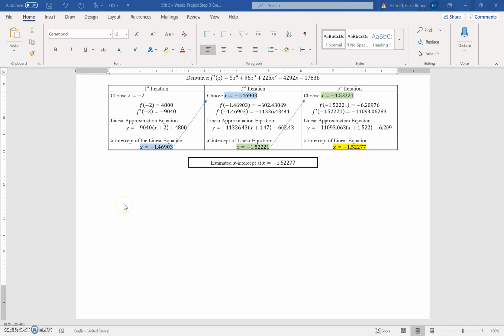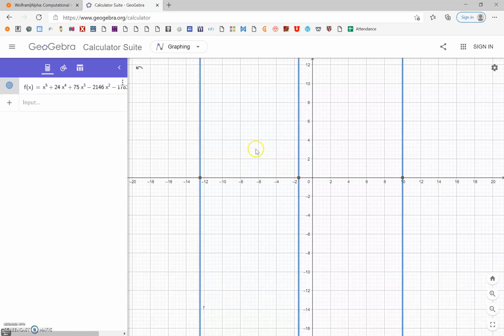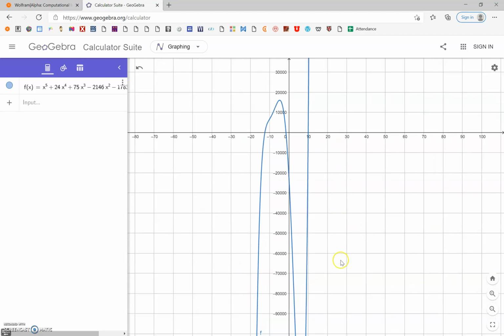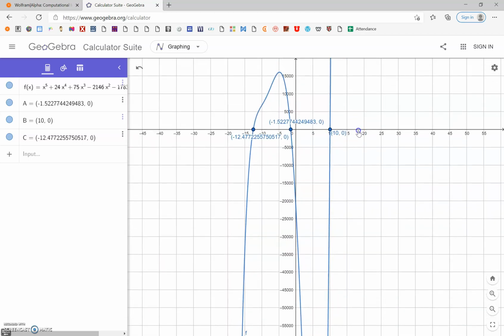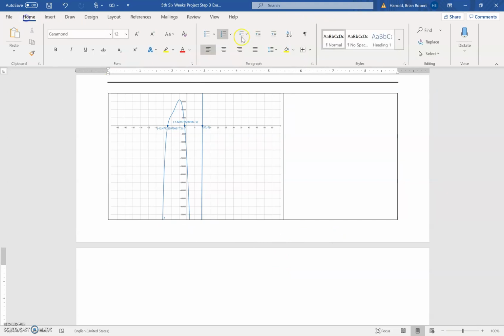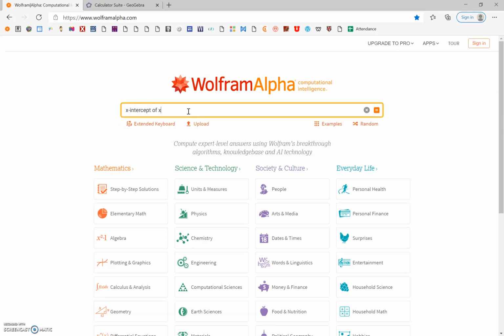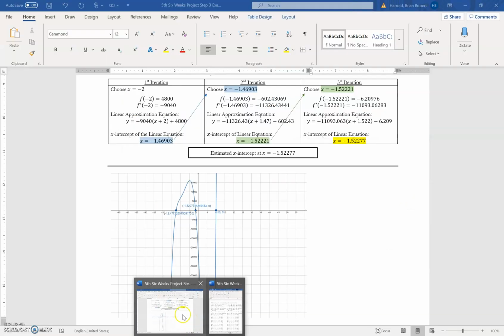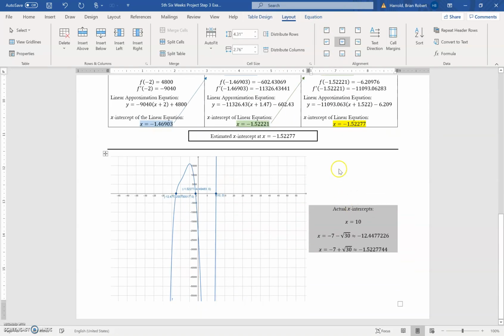5th Six Weeks Project Step 3